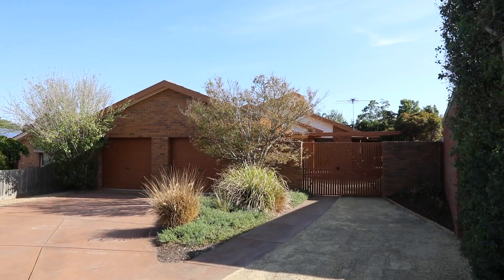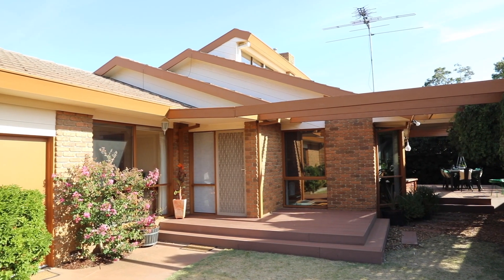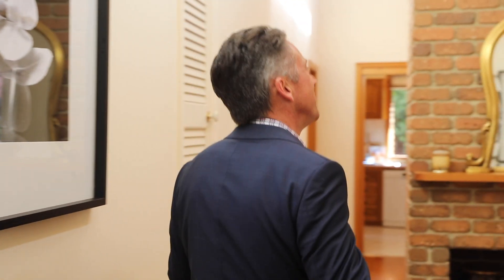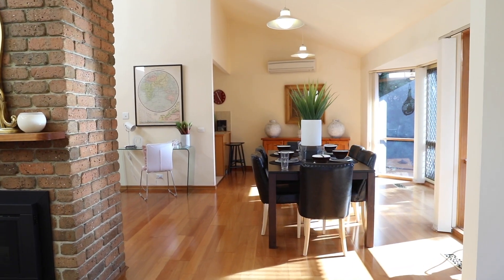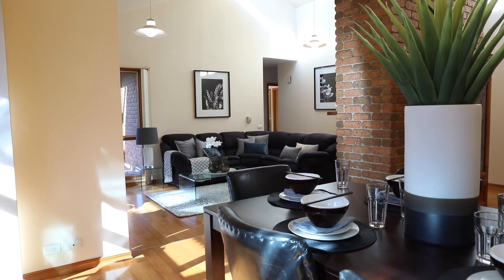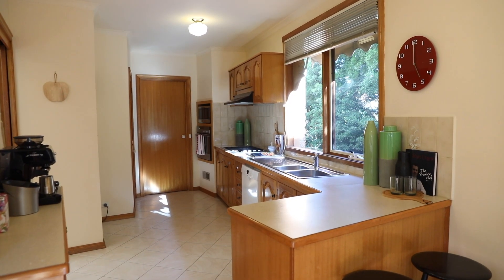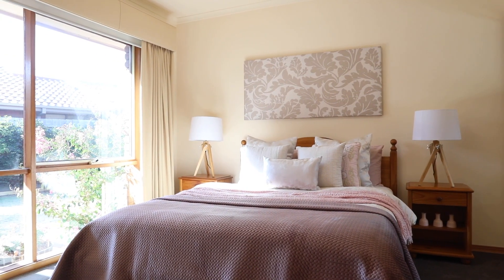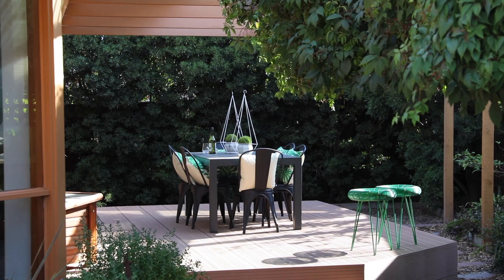16 Dorrington Ct, Dingley Village - For Sale by Nathan Arrowsmith from Buxton Dingley Village